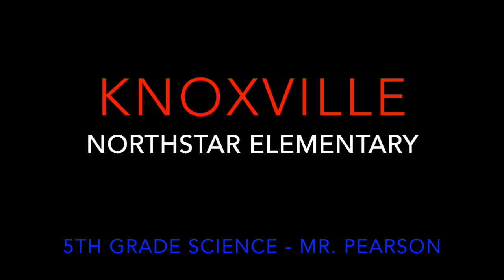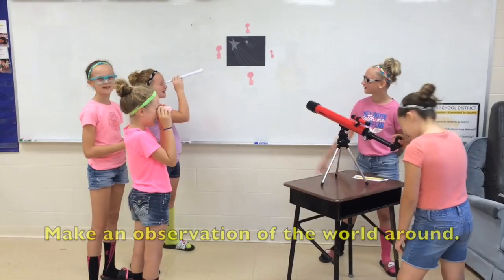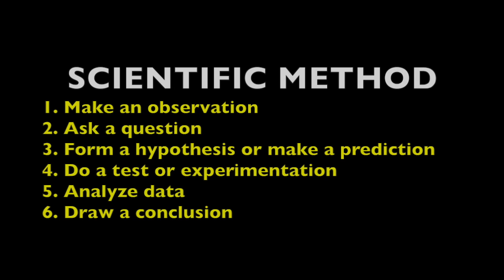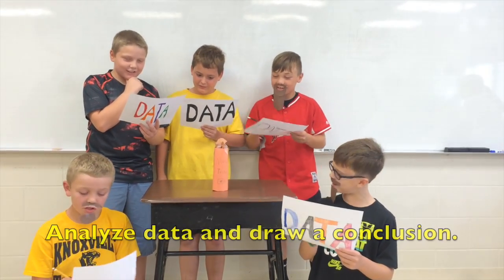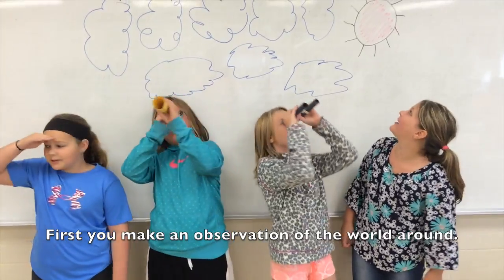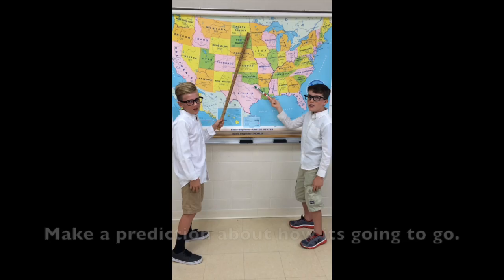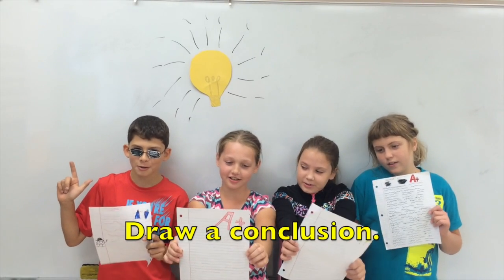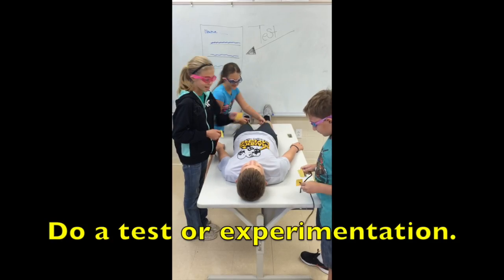2015-16 Scientific Method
This video is a music video that our 5th Grade Students at Northstar Elementary created to learn about the Scientific Method.